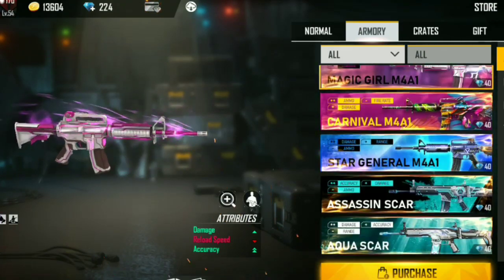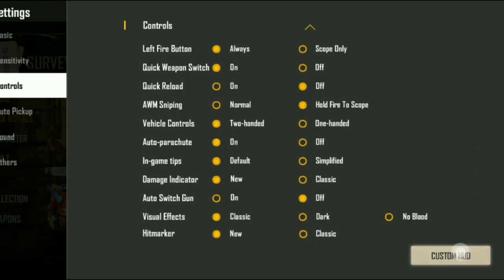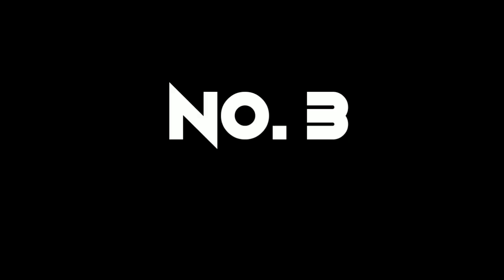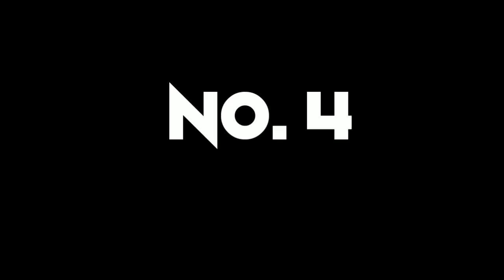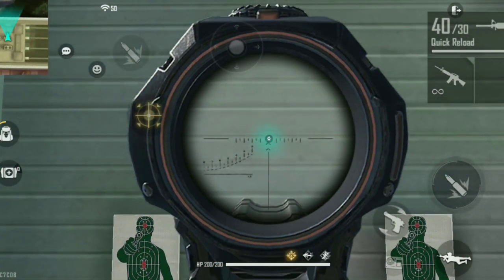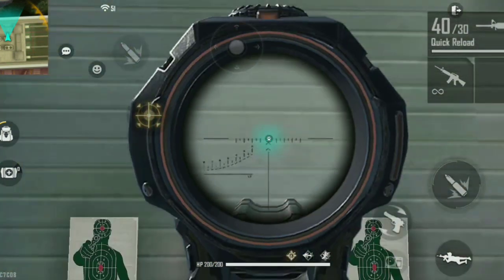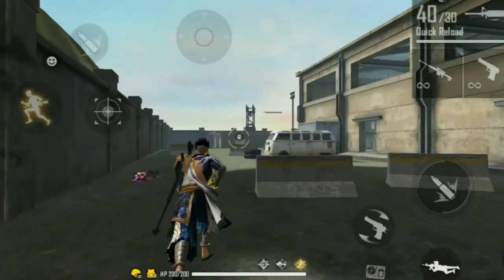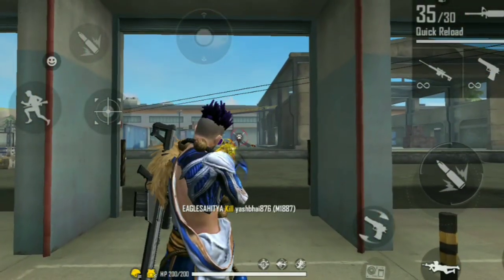Top 5 M4A1 Tips and Tricks Of Free Fire || How to Drag in M4A1 || Best Headshot Tips and tricks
Top 5 M4A1 Tips And Tricks From India Killing Player with LOUD Volume Spy Like James Bond 007 Level Up to 56.

1. Free fire best funny ID
2. Free fire funny ID name
3. Top funny IDof free fire
4. Free fire best IDname

1.Garena Free Fire Indonesia Live
2.Garena Free Fire Brazil Live
3.Garena Free Fire Brasil Live
4.Garena Free Fire India Live
5.Garena Free Fire Singapore Live
6.Garena Free Fire Thailand Live

1. Clash Squad Season 2 - Begins 07/30 15:00 SGT.
2. New Weapon - AUG.
3. New Character - Luqueta
4. New Item - Revive Kit. (Clash Squad Only.)
5. Increased the speed of the motorbike
6. Thermal optics can now see through smoke grenades.
7. Parachute animation optimization.
8. Updated new contents into the FF Journal

 Its Just For Fun And Entertainment Only.